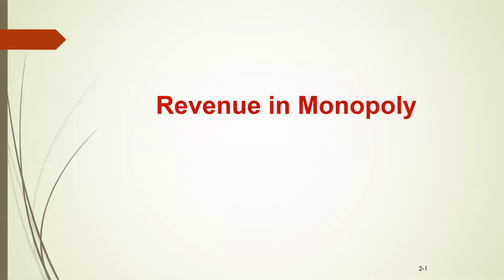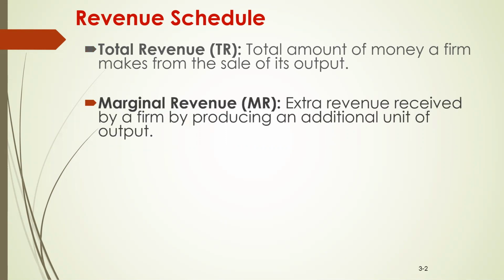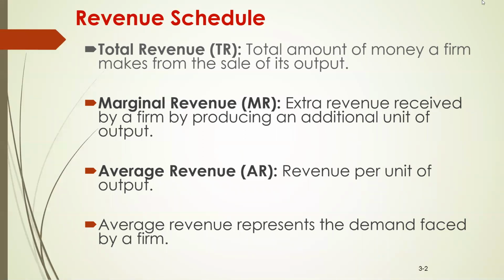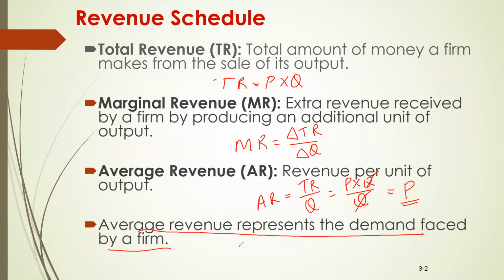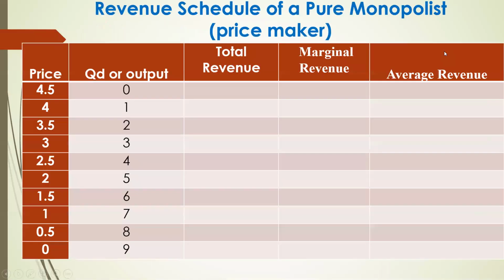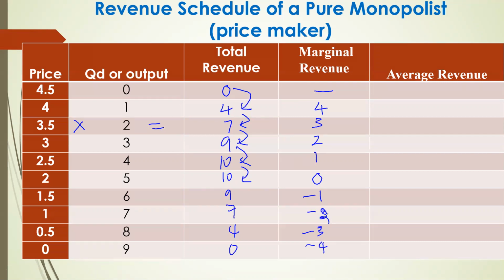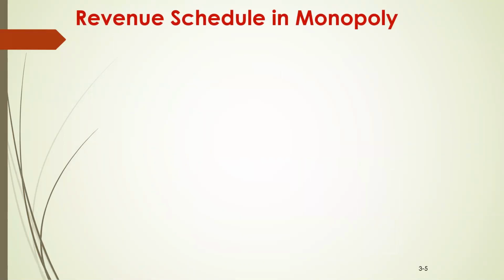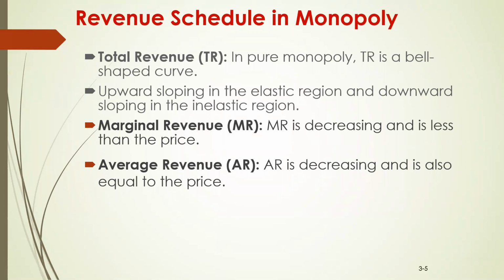12.3 Revenue in Monopoly